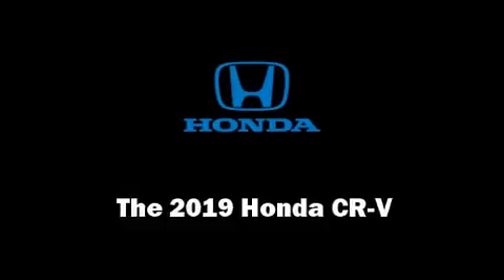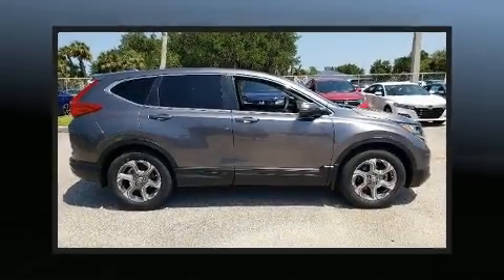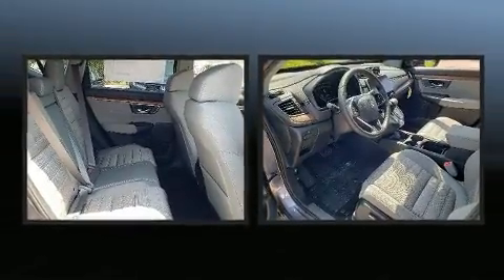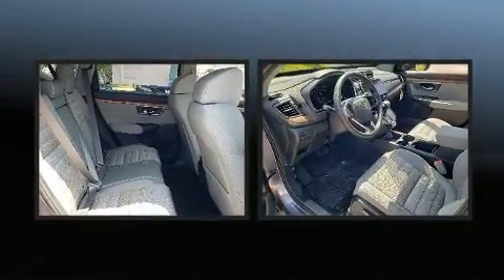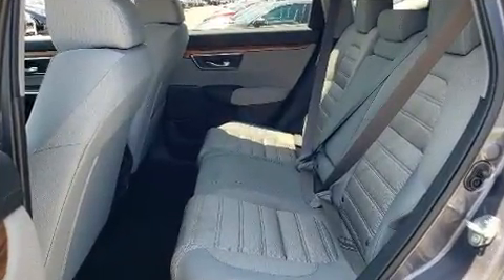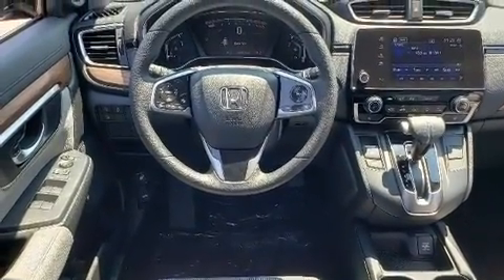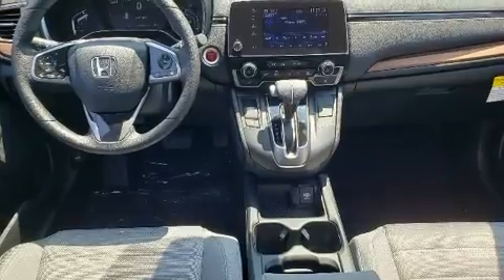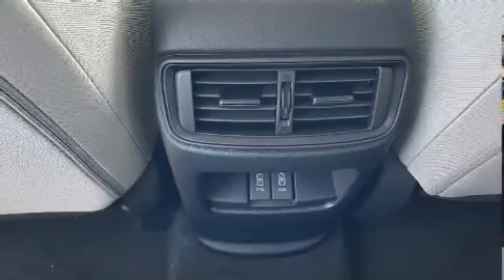2019 Honda CR-V EX 2WD in Fort Pierce, FL 34982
4450 South U.S. 1

The 2019 Honda CR-V. Smooth gearshifts are achieved thanks to the efficient 4 cylinder engine, and for added security, dynamic Stability Control supplements the drivetrain. The engine breathes better thanks to a turbocharger, improving both performance and economy. Top features include front dual zone air conditioning, a rear window wiper, a trip computer, a blind spot monitoring system, heated seats, power moon roof, turn signal indicator mirrors, and a split folding rear seat. Audio features include an AM/FM radio, steering wheel mounted audio controls, and 6 speakers, providing excellent sound throughout the cabin. With side curtain airbags supplementing the rest of the safety network, you can be assured that you and your passengers will experience top-tier protection. Our team is professional, and we offer a no-pressure environment. We'd be happy to answer any questions that you may have. Come on in and take a test drive!